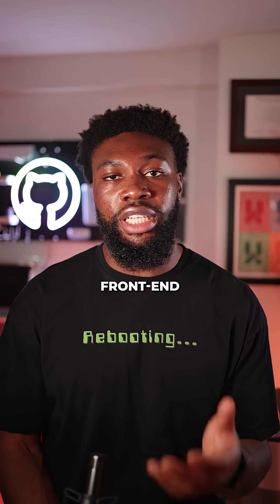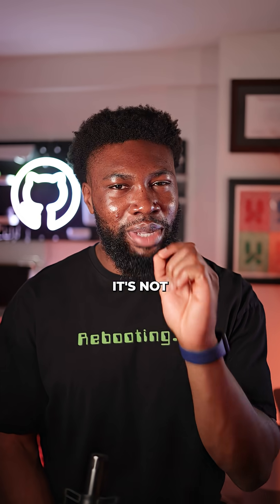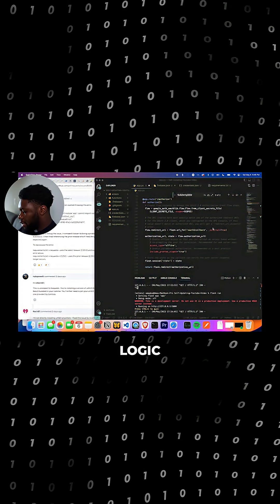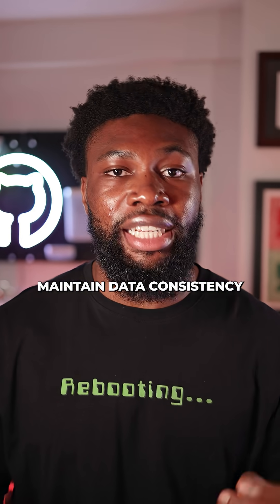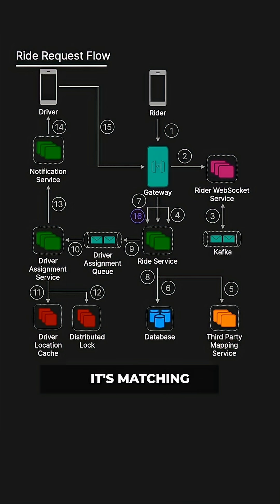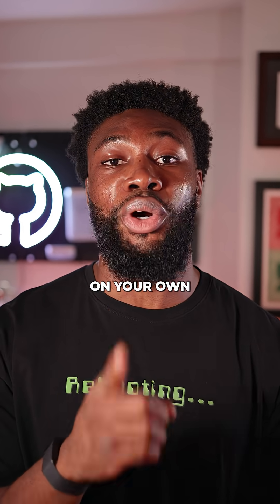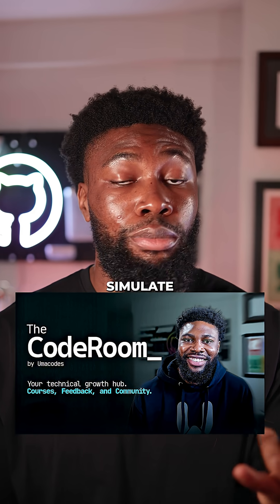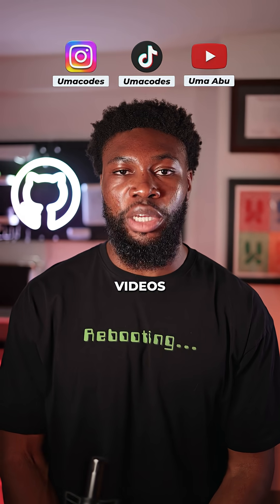Why Backend Software Engineering Feels Is Much Harder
Its isn’t just CRUD operations—it’s complex, messy logic that’s hard to see and even harder to practice.